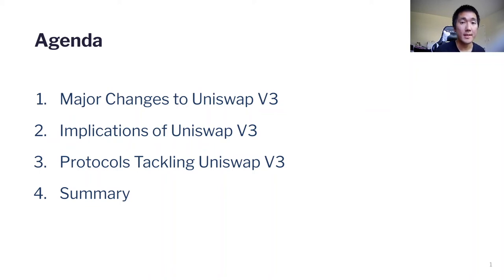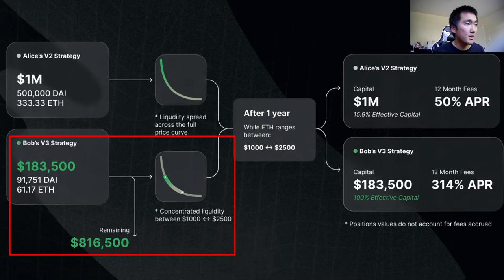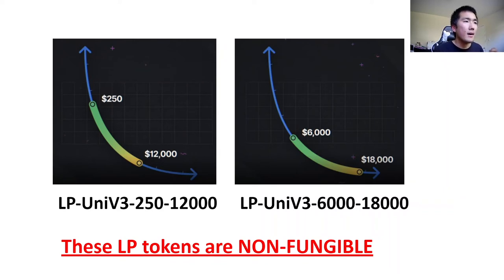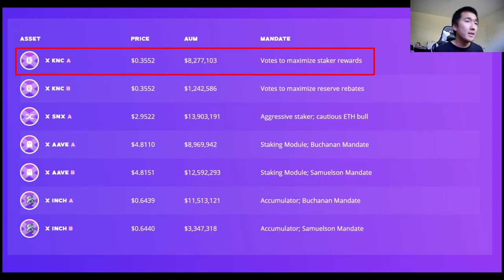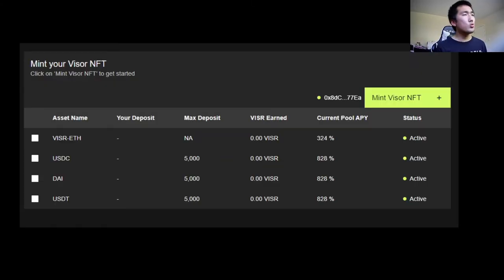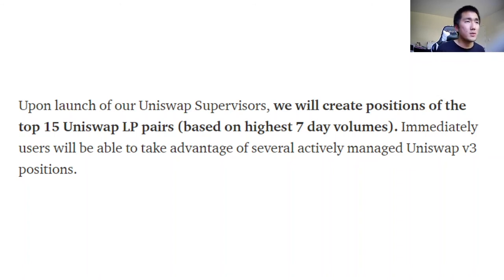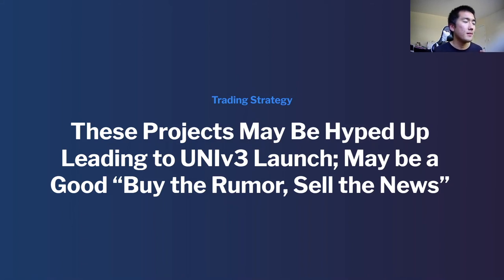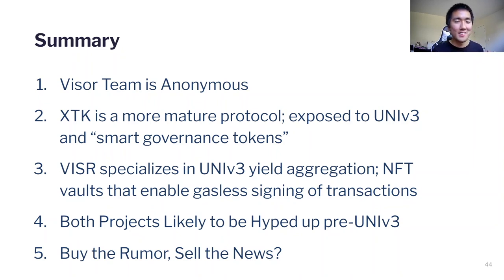Major Changes for LPs with Uniswap V3: Highlighting XToken, Visor, and Lixir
Uni v3 makes it so that LPs have to take a more active role in providing liquidity to generate yield. This "professionalizes" LP-ing and could lead to a rise in yield aggregators for Uniswap specifically.

Learn how Lixir, Xtoken ($XTK), and Visor ($VISR) represent a potential short term trade leading up to Uniswap v3.

The goal of this channel is to look at crypto projects differently, more from a fundamental and data-driven point of view. I love catching pumps, but understanding WHAT a project does and WHY it's important allows me to have stronger conviction on the names I own.